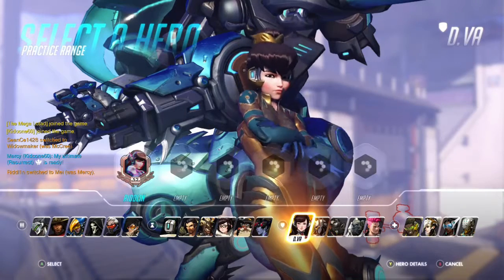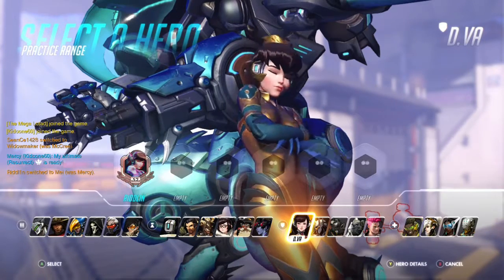Overwatch: D-va junebug showcase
junebug